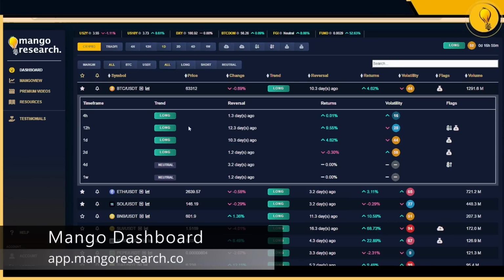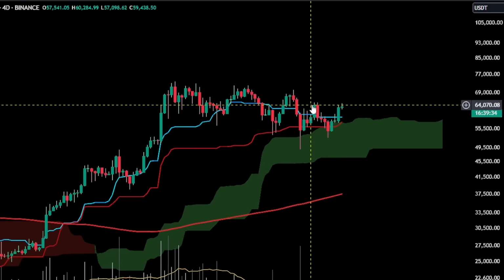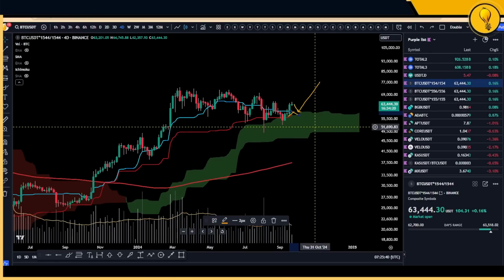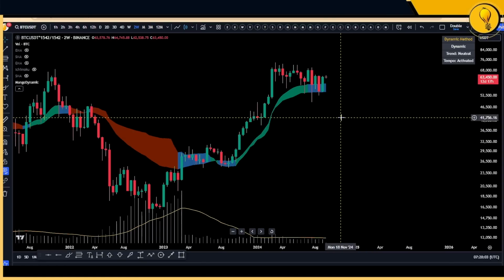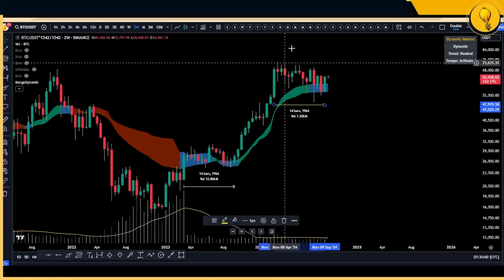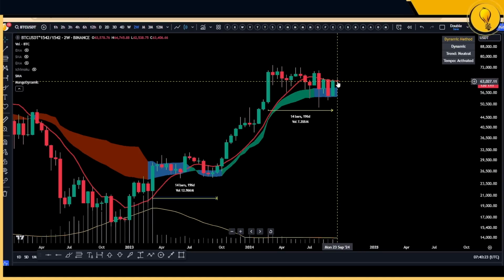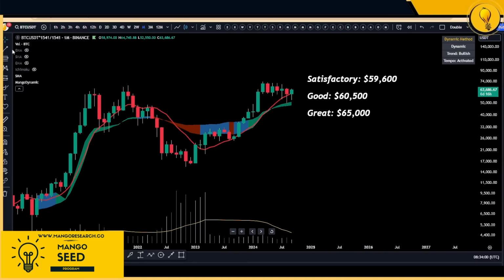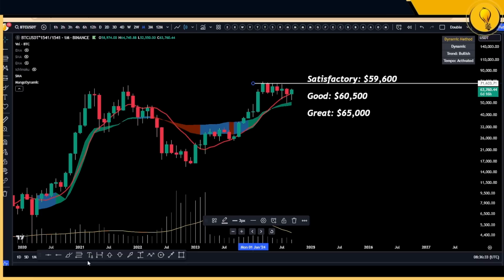History Shows It's Time for the BULL RUN.... (Bitcoin News)